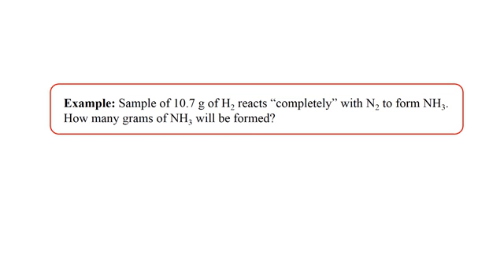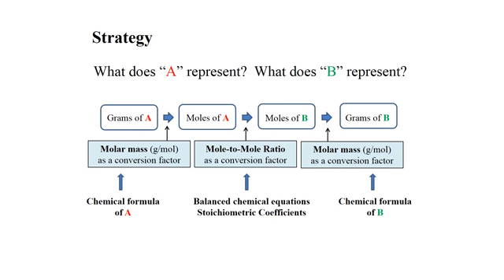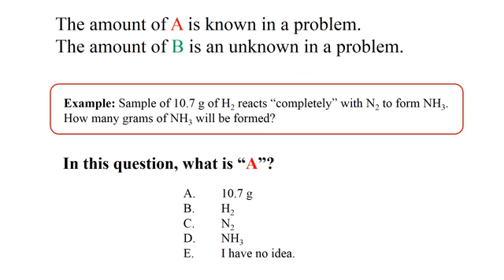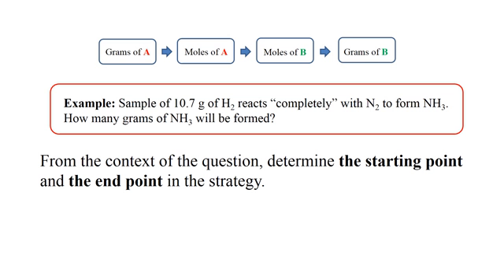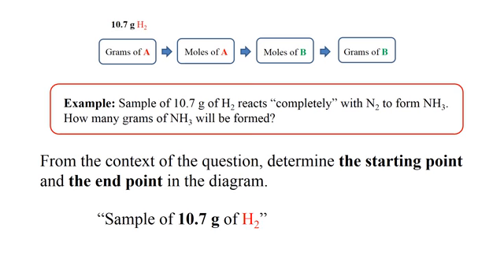CHEM 1451 Week 06 Video 02 Stoichiometry Problem 1